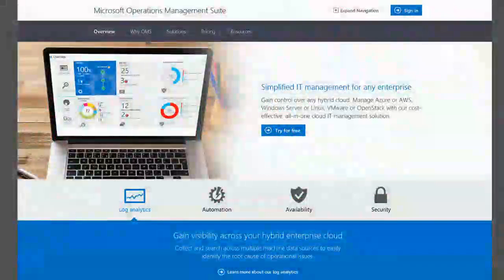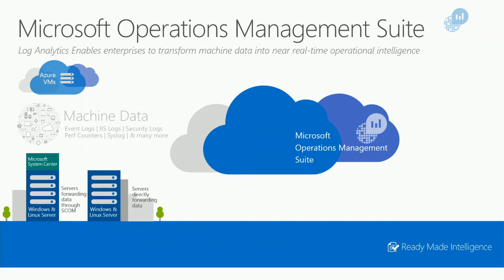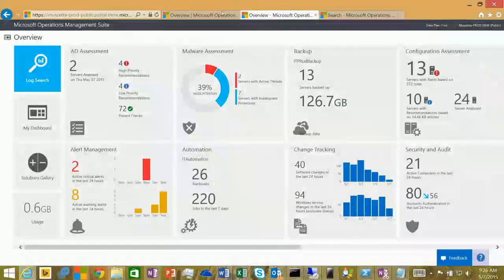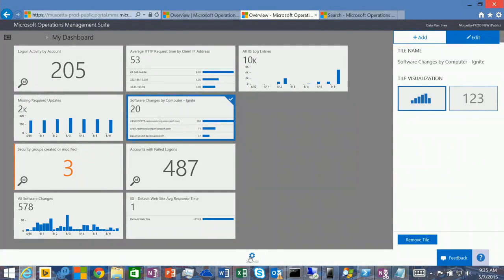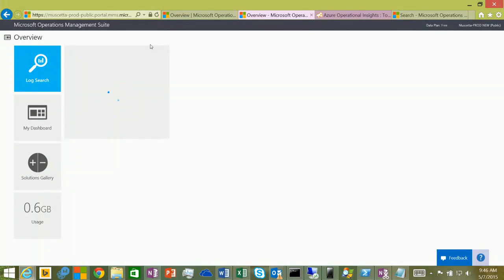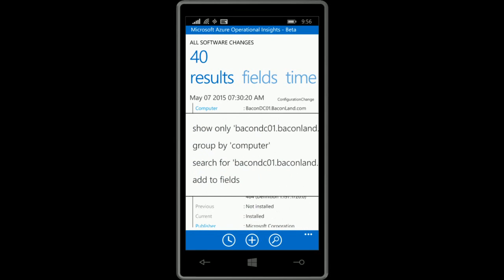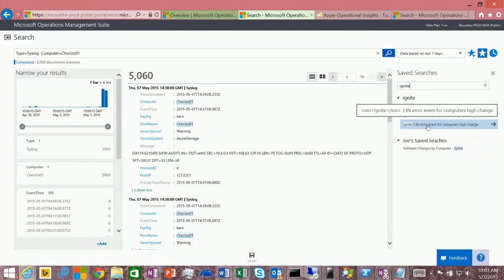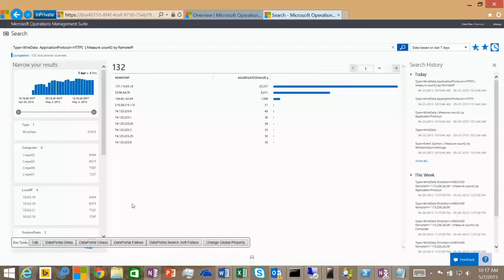Microsoft Ignite 2015 Log Analytics and Visualization Using Microsoft Azure Operational Insights